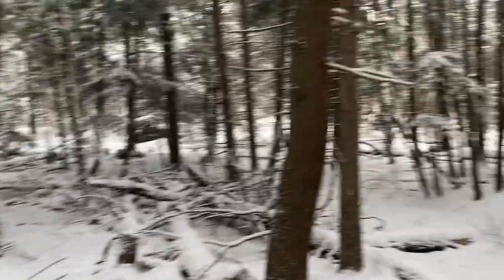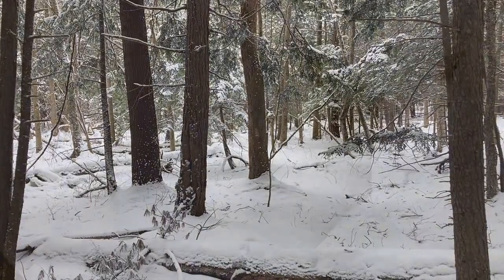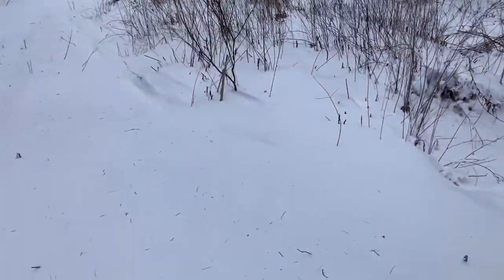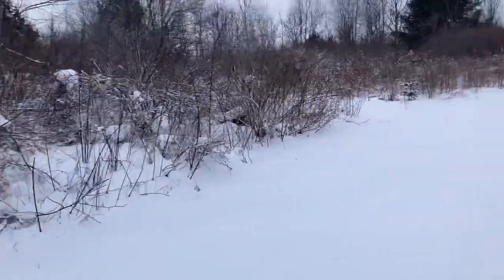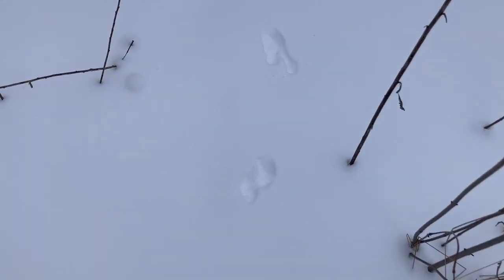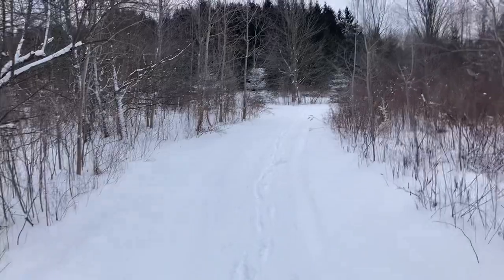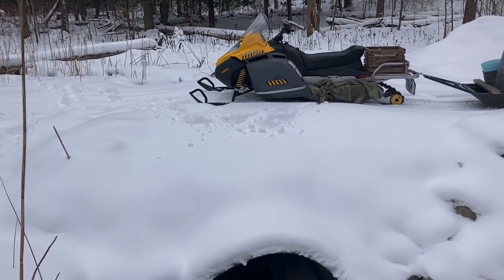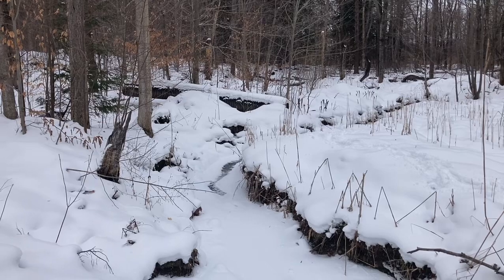Mark Zagger - Mustelid Tracking (weasel, fisher, mink trapping)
Mark Zagger points out mustelid tracks and sign on the back 40 of his central NY property.  The ability to read sign is an imperative skill for a trapper and Mark shows some good examples of fisher and weasel tracks.